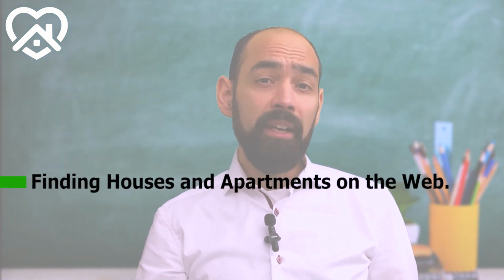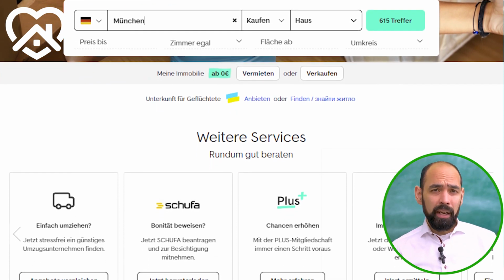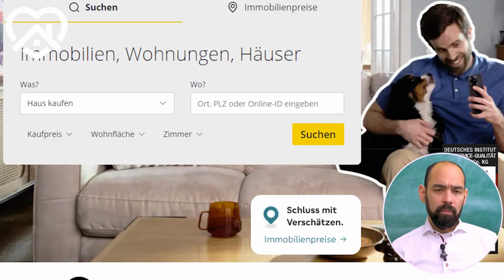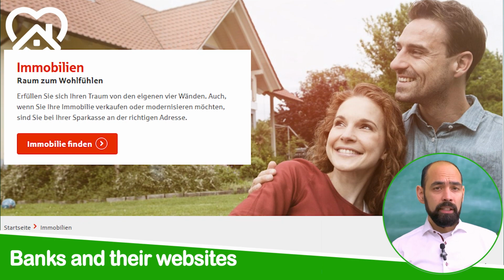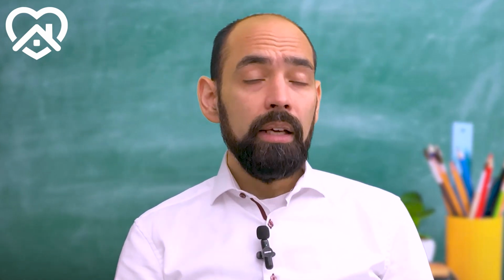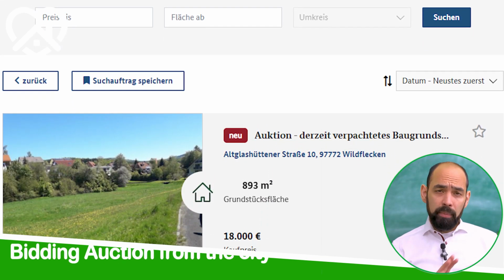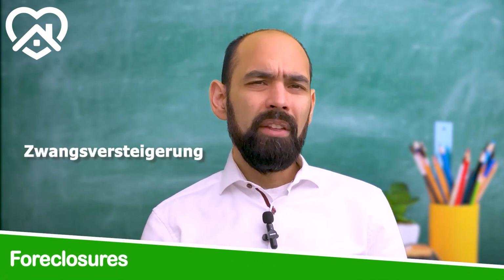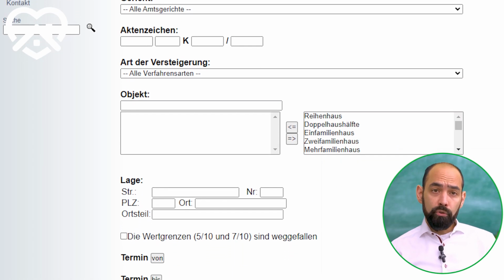How to find house or an apartment in Germany | Ajay Dhingra | Ghar In Germany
0:00 - Intro
0:27 - Finding houses & apartments on the web
0:35 - immobilienscout24.de
1:08 - immowelt.de
1:25 - ebay-Kleinanzeigen
1:53 - Banks and their websites
2:27 - Bidding auction from the city
2:56 - Offline options/channels
3:03 - Free Newspapers
3:36 - Check with brokers
4:34 - Look at the builders
5:02 - Foreclosures
5:43 - Word of mouth
6:27 - Look in your neighbourhood

Ghar in Germany is a mortgage broker focussed on bringing you the best deal on your German home loan – matching your requirements. What we do:
compare rates from over 650 banks and financial institutions, get the best possible deal for our clients AND be as transparent as possible with you

Ajay is a certified home loan consultant and the founder of gharingermany – He is fueled by his passion of helping others to achieve their goals in terms of buying real estate here in Germany. With his vast experience in buying properties for himself as well as financing for others, Ajay is equipped with the necessary experience from both sides of the fence: being financed and financing clients.

What drives him, is bridging the gap – not only between the German banking system and his clients who are looking for a home loan, but also between two cultures. You will find him on several groups posting answers to common expat-questions.